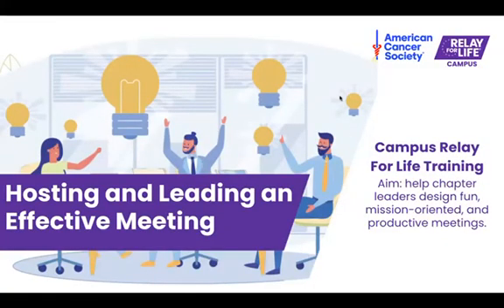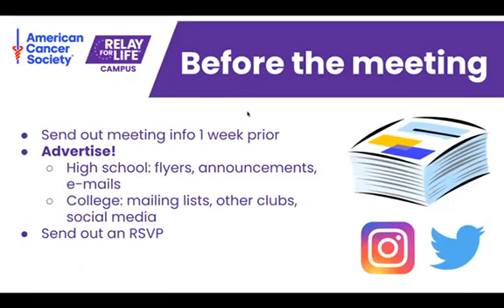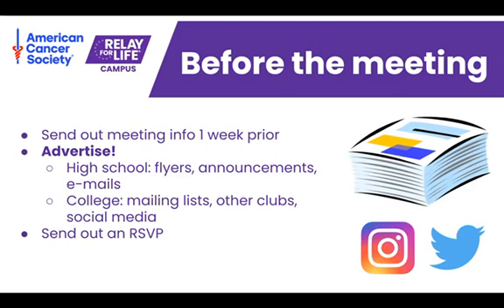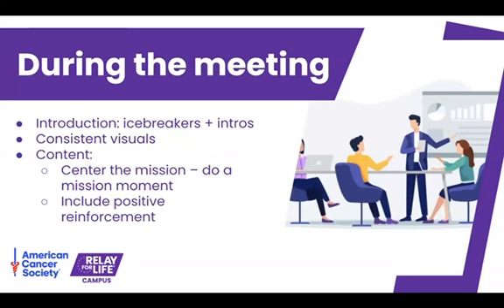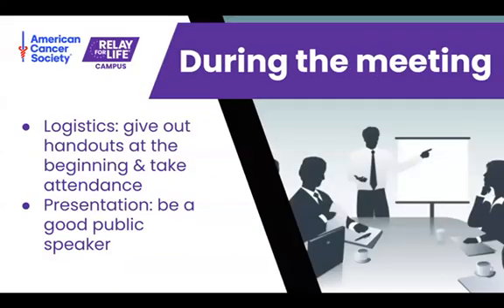Hosting & Leading An Effective Meeting